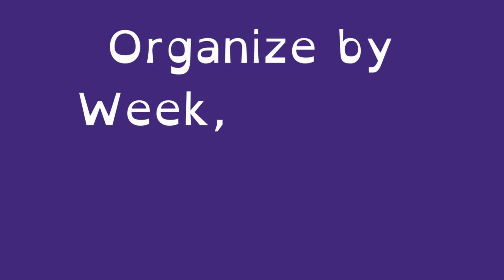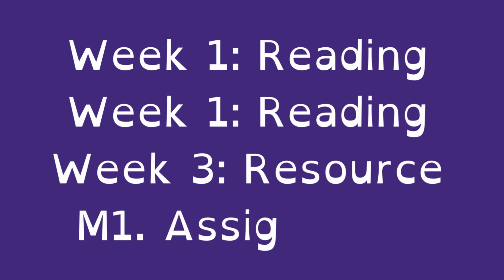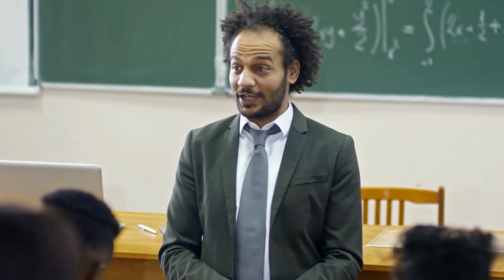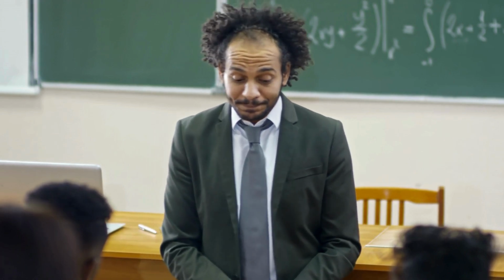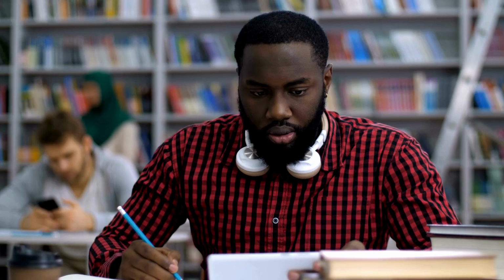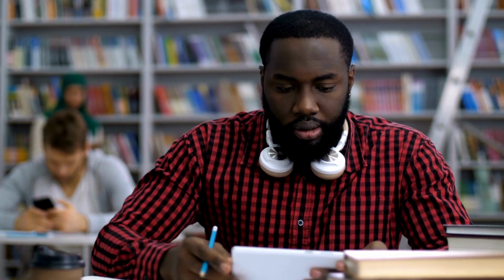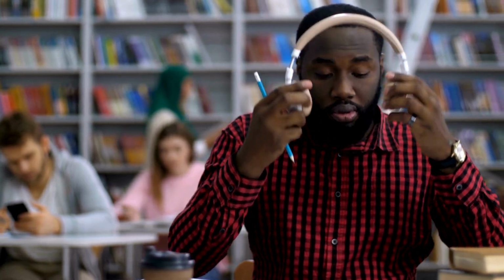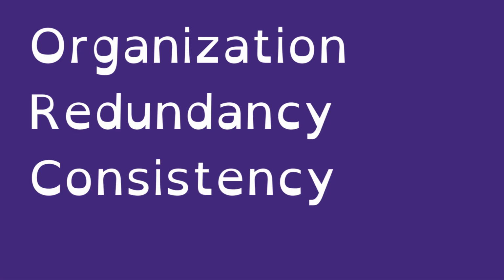Instructional Design Tips: Setting Up Your Course Shell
No matter if you teach F2F, Online, Hybrid, etc, you are usually required to use your institution's LMS to display grades, resources, and other digital items. Here are some tips for setting up your shell for success.